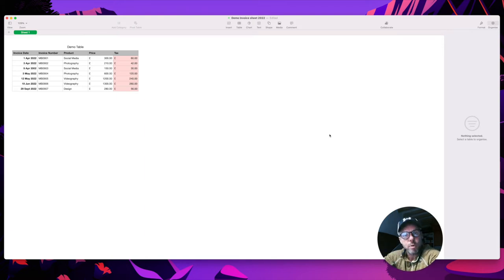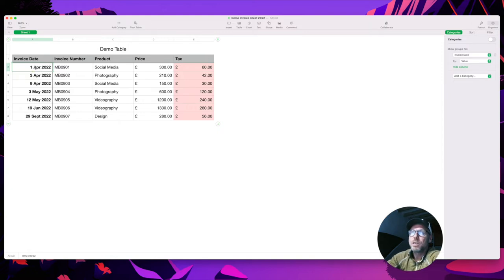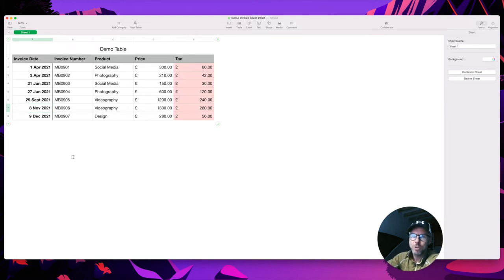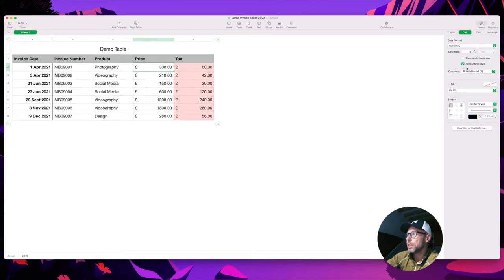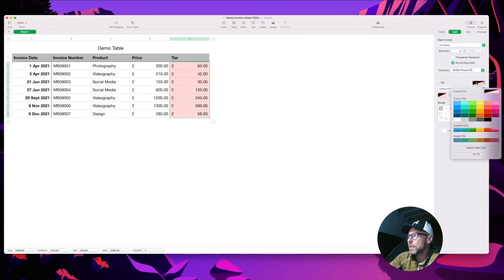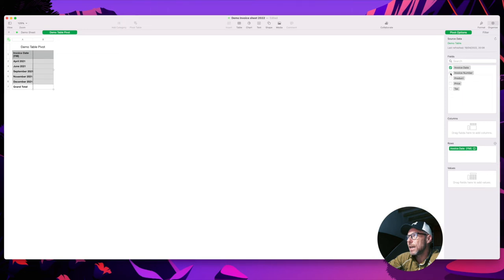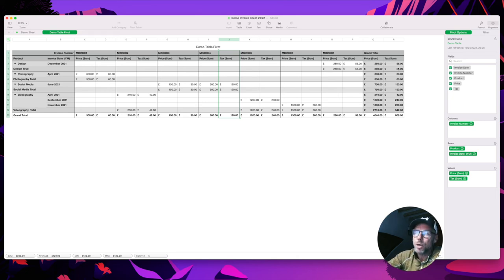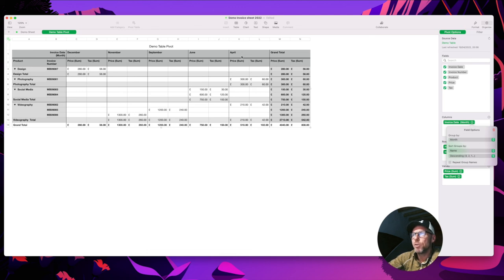Numbers | Pivot Table & Basic Accounting Table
TimeCode
00:00 - Intro
00:38 - Basic Invoice Spreadsheet set up
04:20 - Pivot Table
07:30 - Outro
▻ This video will show you - Create a basic invoicing/accounting spreadsheet

▼  Highlighted Features ▼
Numbers is a spreadsheet application developed by Apple Inc. as part of the iWork productivity suite alongside Keynote and Pages.[3] Numbers is available for iOS and macOS High Sierra or newer.[4] Numbers 1.0 on OS X was announced on 7 August 2007, making it the newest application in the iWork suite. The iPad version was released on 27 January 2010.[5] The app was later updated to support iPhone and iPod Touch.

Numbers uses a free-form "canvas" approach that demotes tables to one of many media types placed on a page. Other media, like charts, graphics and text, are treated as peers. In comparison, traditional spreadsheets like Microsoft Excel use the table as the primary container, with other media placed within the table. Numbers also include features from the seminal Lotus Improve, notably the use of formulas based on ranges rather than cells. However, it implements these using traditional spreadsheet concepts, as opposed to Improv's use of multidimensional databases.

Numbers also include numerous stylistic improvements in an effort to improve the visual appearance of spreadsheets. At its introductory demonstration, Steve Jobs pitched a more usable interface and better control over the appearance and presentation of tables of data.

License - Soundstripe.Com